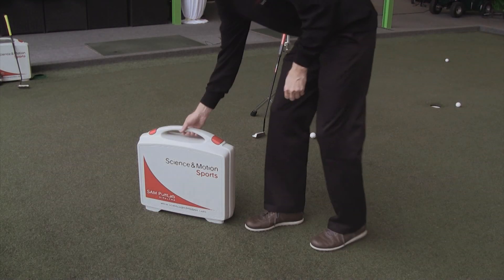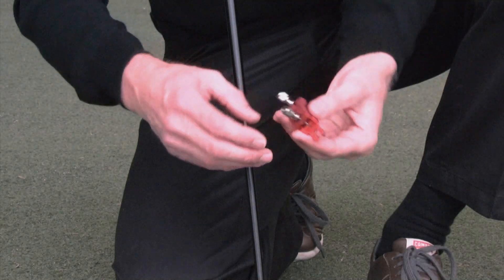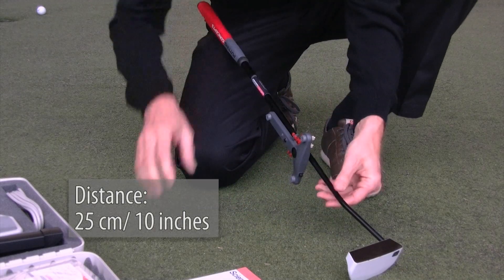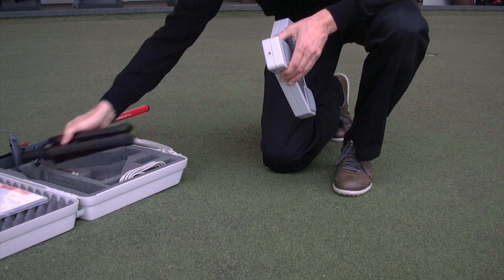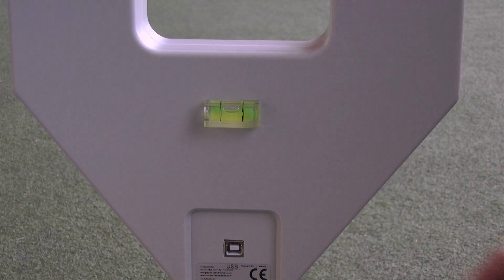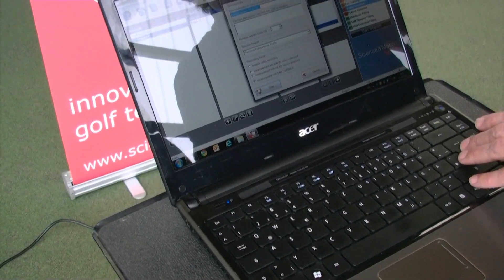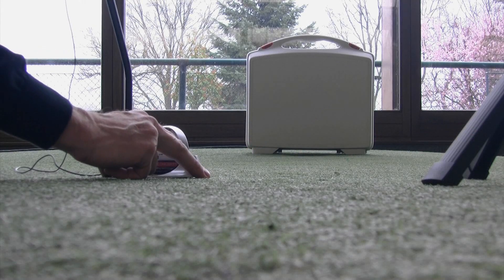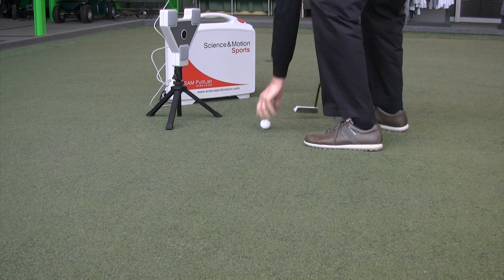SAM PuttLab - System Setup Guide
This video shows the easy setup of the SAM PuttLab system.

If you have any questions, need more information or if you are interested in a purchase, please contact your local representative or Science&Motion Sports directly: